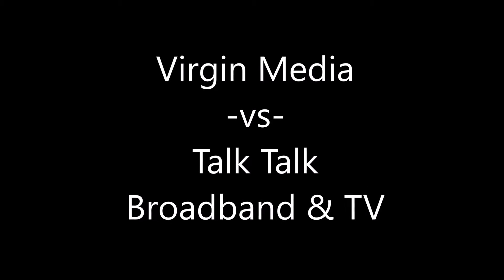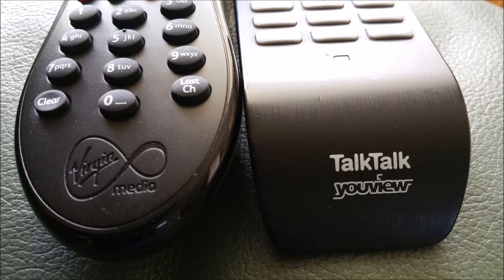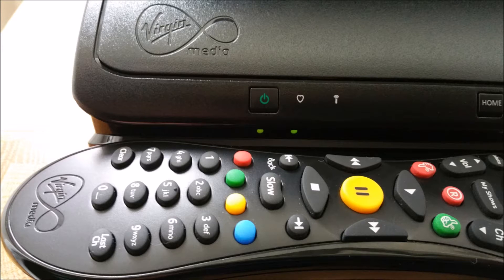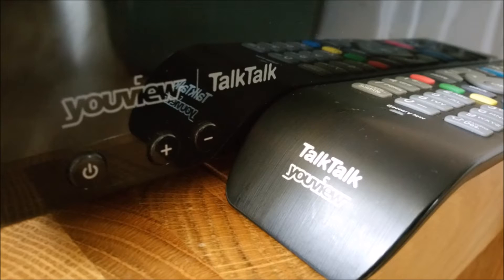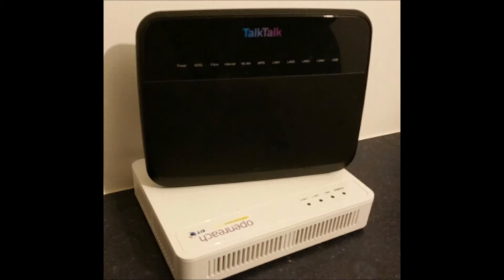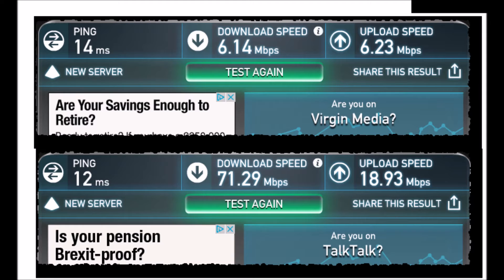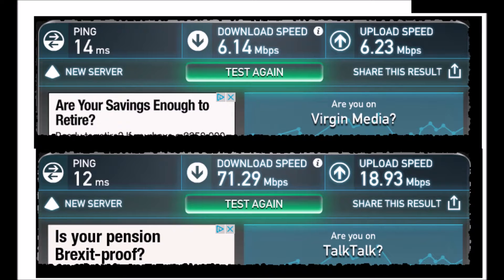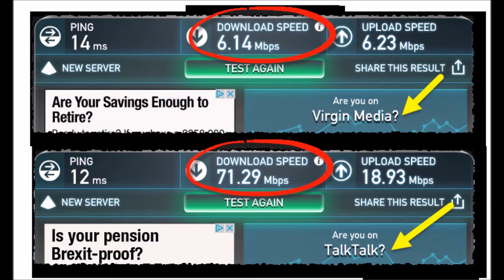Virgin Media versus TalkTalk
Virgin Media vs Talk Talk. I compare Broadband and TV, side by side, and let you decide which performs best.  There's more useful stuff on my